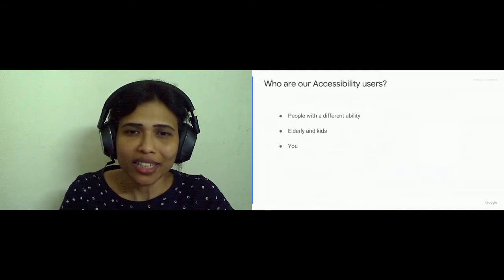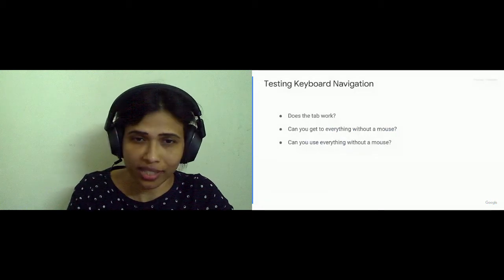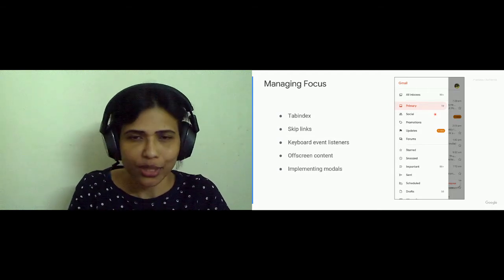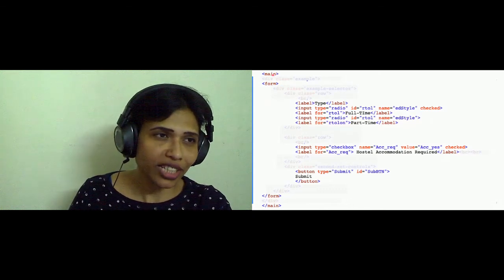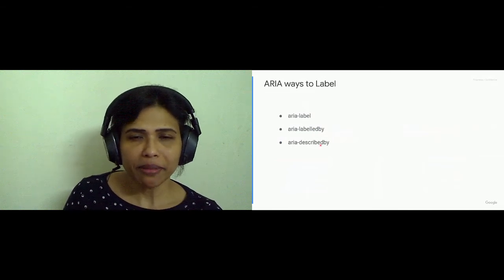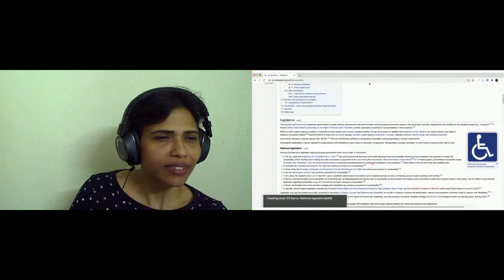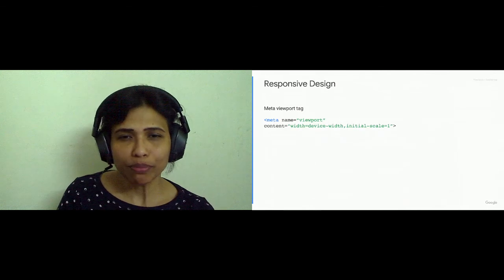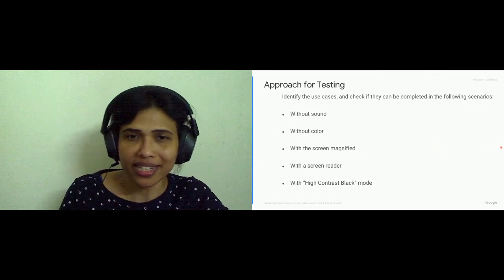The Must-Haves for an Accessible Application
Speaker: Micaela Aggarwal

With more than 1 Billion people in the world having some form of disability, it is imperative that as developers we build products that are accessible to all. This session talks about some of the quick tips and tricks that every engineer should know to check how accessible is the application/web page they have built.